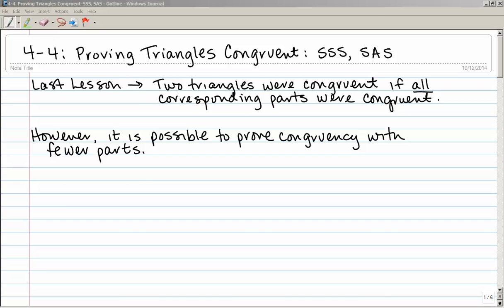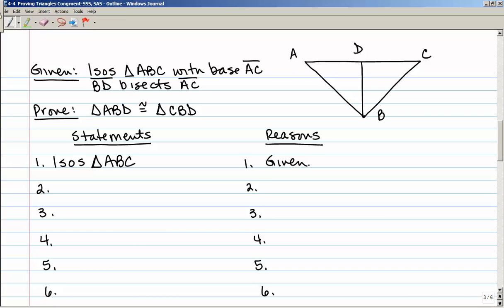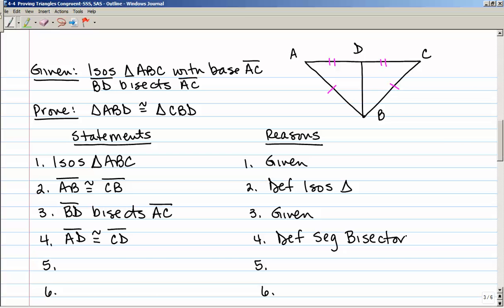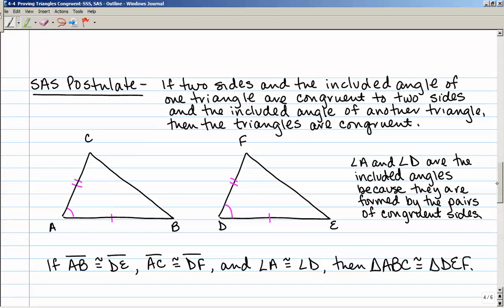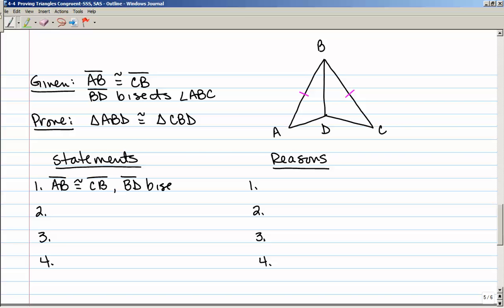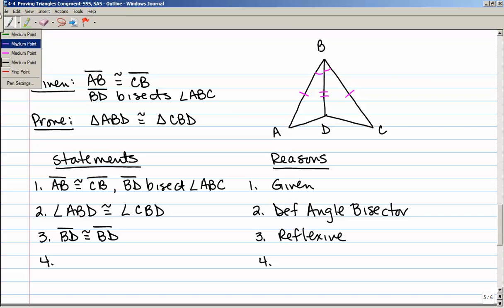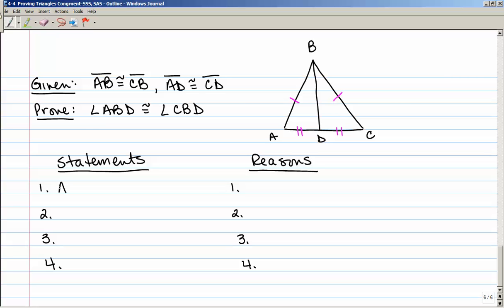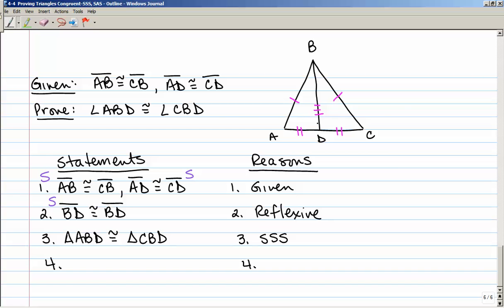4-4 Proving Triangles Congruent with SSS and SAS